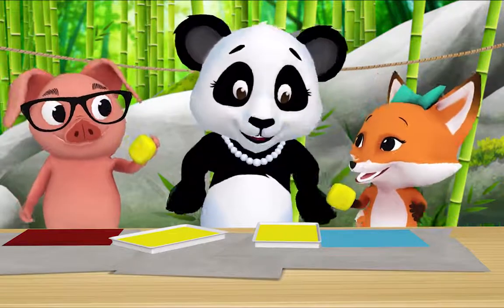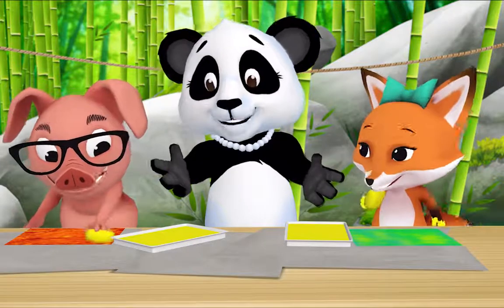Preschool Video Animal Island Learning Adventure (AILA) | Letters, Songs, Story Books